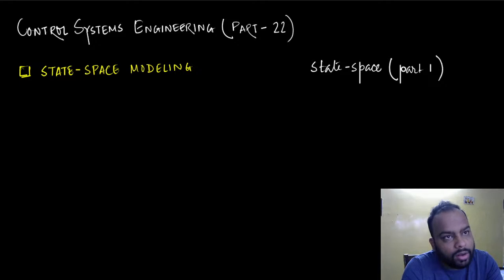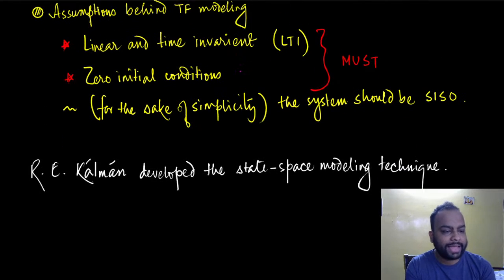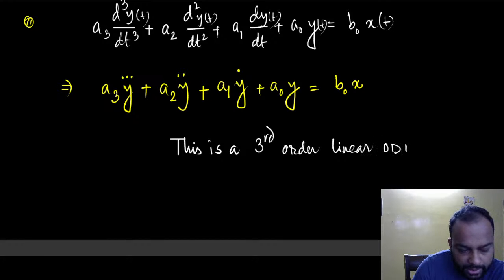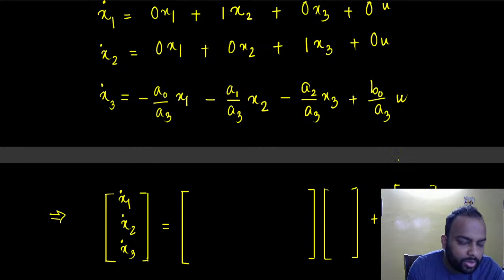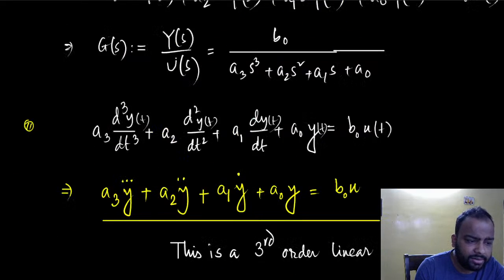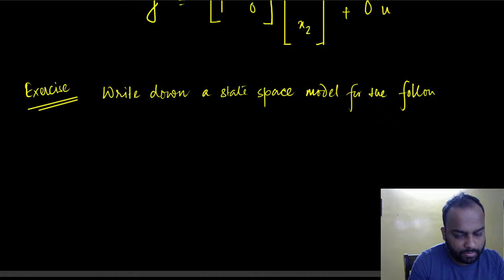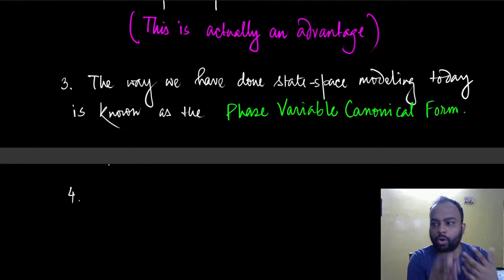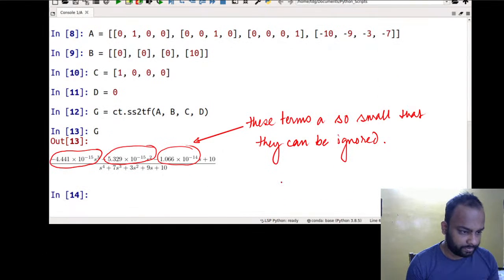Control Systems Engineering | TDG | Part 22 | State Space (Part 1)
Basics of state-space.